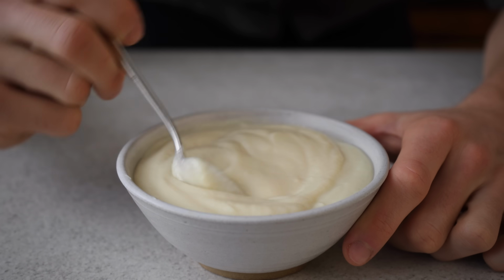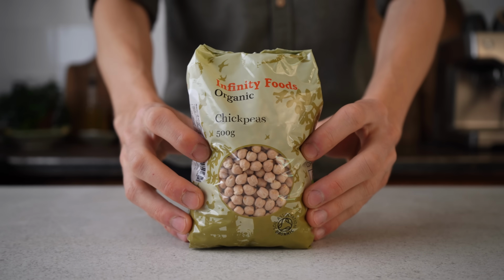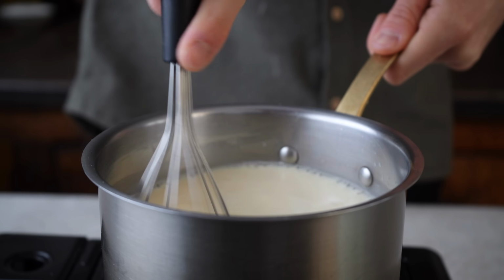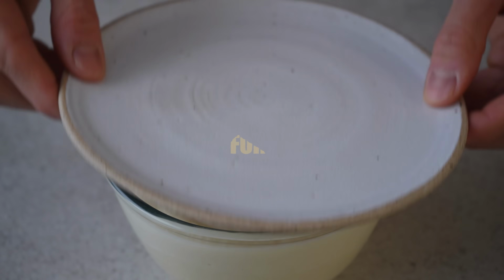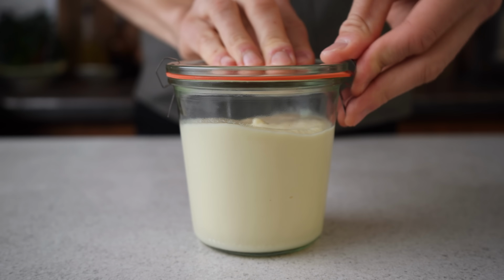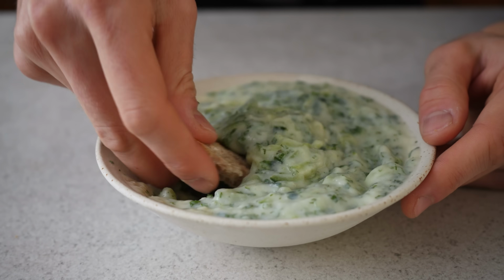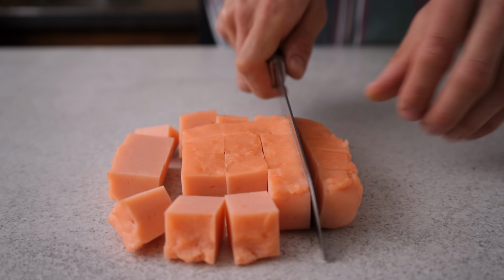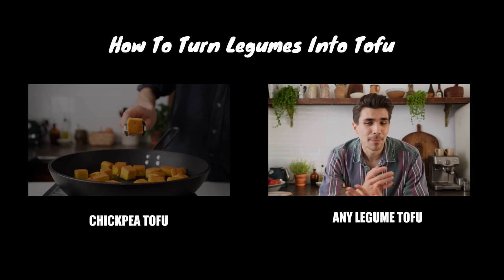This Yogurt Is Made Out Of Chickpeas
What if you could make creamy yogurt without soy, dairy or nuts? This recipe uses just chickpeas and live cultures to create a smooth, tangy plant-based yogurt — perfect for sweet or savory dishes.

I’ll walk you through the method step-by-step, including how to turn blended chickpeas into “milk” and naturally set it into yogurt using heat and fermentation.

EQUIPMENT
My Blender

Chapters:

00:00 Intro
01:01 Soaking & Blending
02:18 Coagulating the Chickpea 'Milk'
02:58 Fermenting the Yogurt
03:55 Improving Texture
04:18 Safety Warning - Live Cultures
04:48 Flavour
05:00 Sweet Chickpea Yogurt
05:13 Savoury Chickpea Yogurt
05:31 Potential of Chickpea Yogurt
06:16 Chickpea Tofu
06:29 Using Other Legumes
06:59 Outro